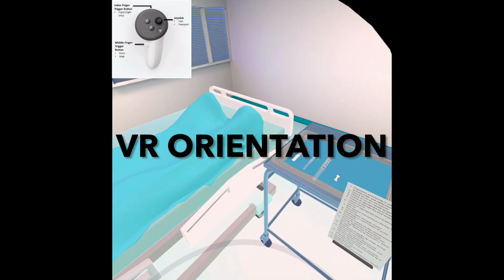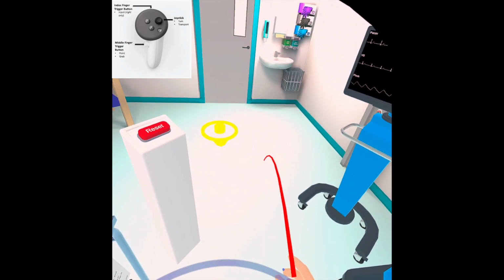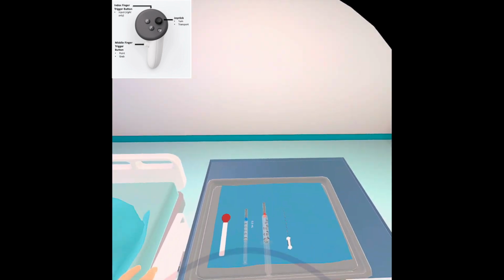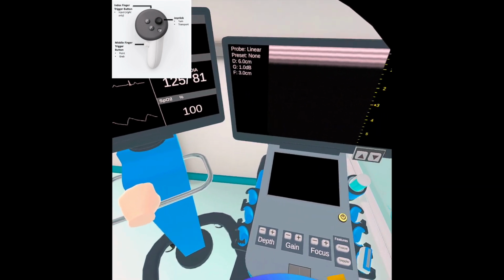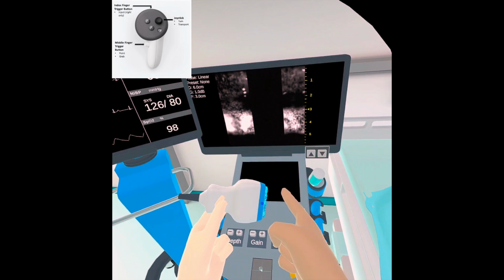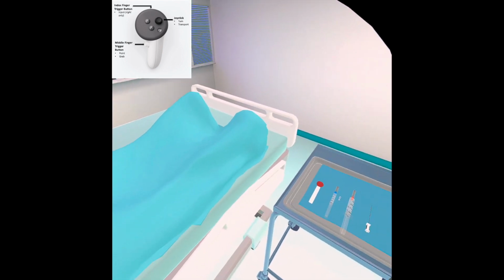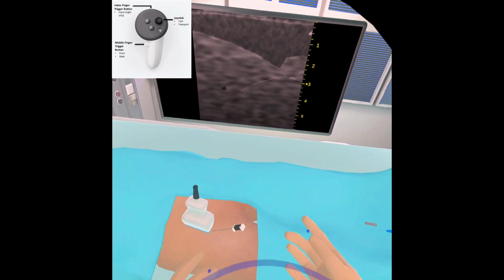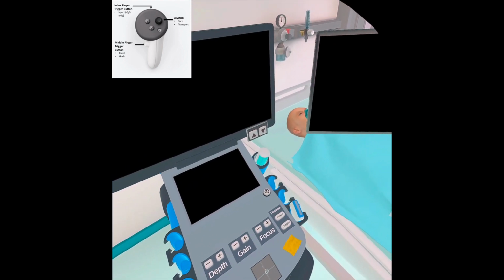iVR UGRA orientation by Yuqi Gu